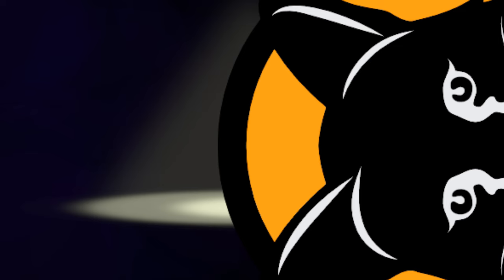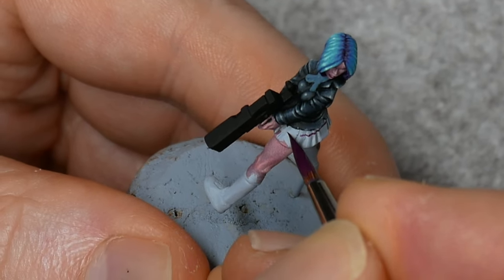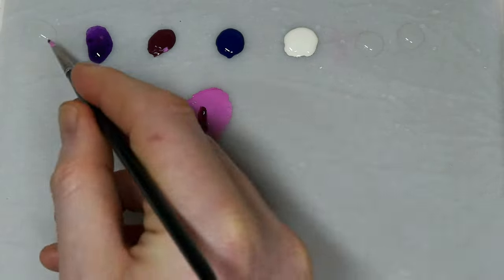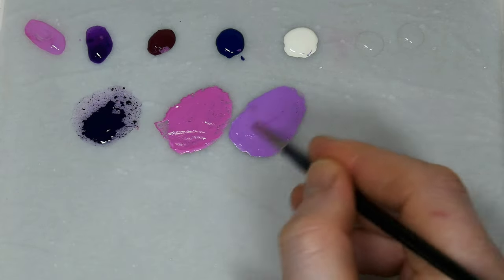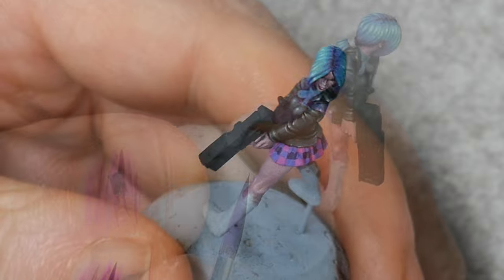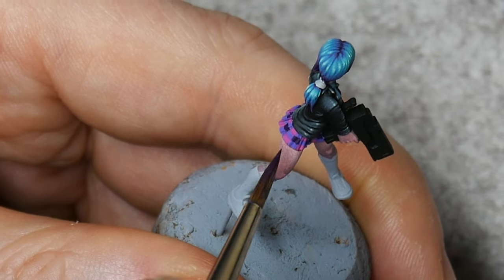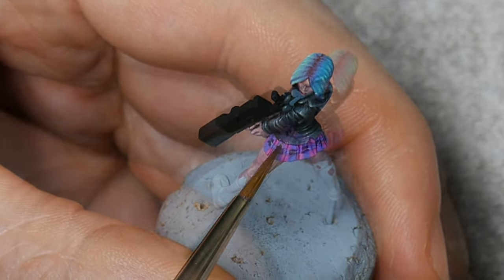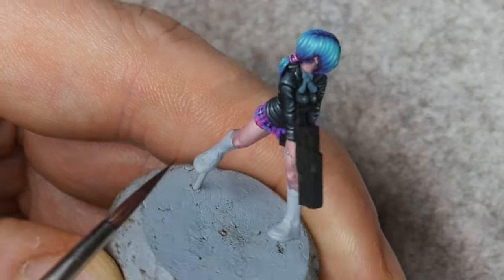Choose life, paint TARTAN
Paint Tartan on your miniatures, be the envy of your friends! Groan as they ask 'where can I buy tartan paint?'

So you have a miniature in your not so miniature mini collection and you want to know how to paint tartan on it. I understand. I have those too. Actually I have a lot of those, too many in fact. But lets not mention them again. They make me nervous. Painting tartan can be a challenge, as with all worthwhile pursuits, it rarely comes easy. But there are things you can do to make painting tartan more straight forward. Breaking a tartan pattern down into simple steps is the key to getting a good result. If you can paint Ork checks on a mini, you can probably paint tartan too. The hardest part about it is the lining, but even that can be simplified. So, get your paints ready, point your brushes, don your Tam 'o Shanter bunnet and lets paint some tartan on miniatures.

Choose Life, Paint Minis.

0:00 Intro
0:23 Mixing/painting the grid
2:38 Mixing/applying the first colour
3:49 Mixing/applying the second colour
4:55 Filling the final boxes
5:30 Fixing mistakes
5:42 Dark lining
6:48 'White' lining
8:47 Adding shading